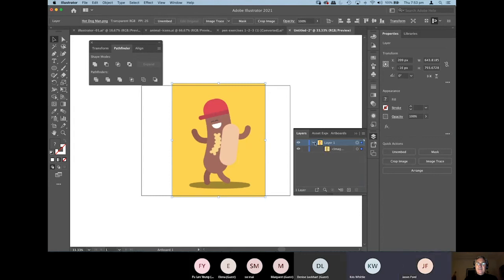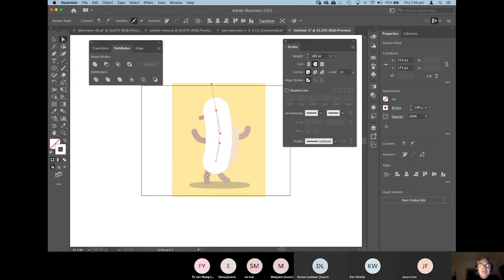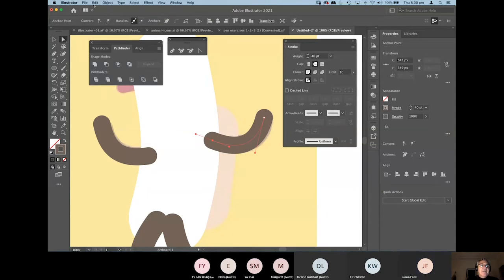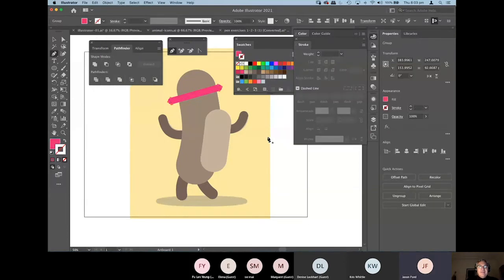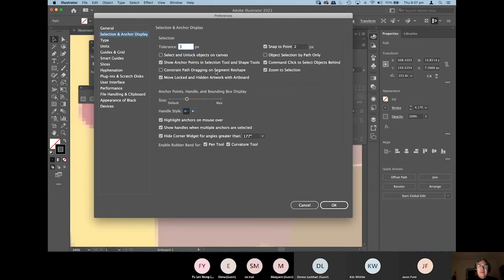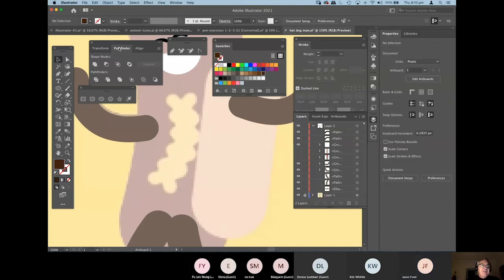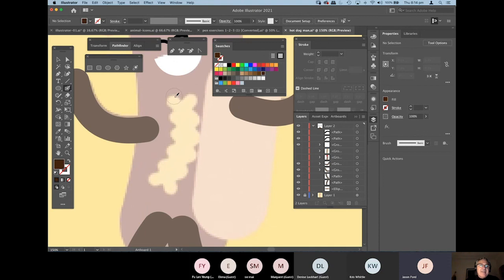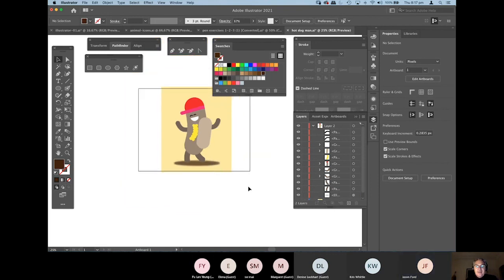Illustrator: Create 2D character using expand strokes and blob brush